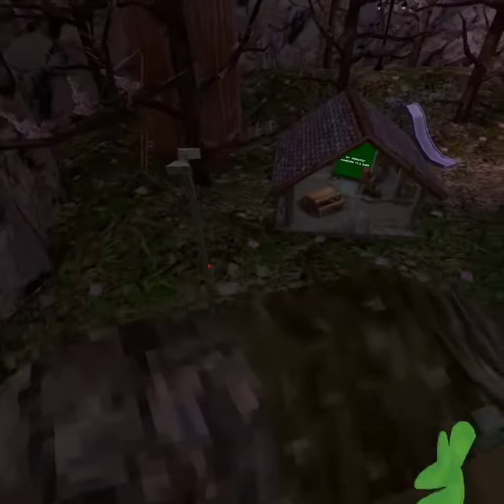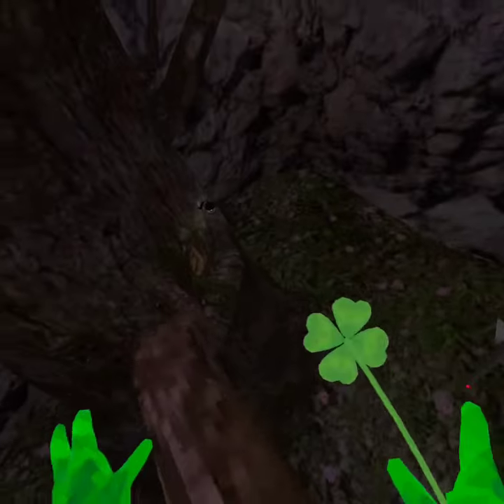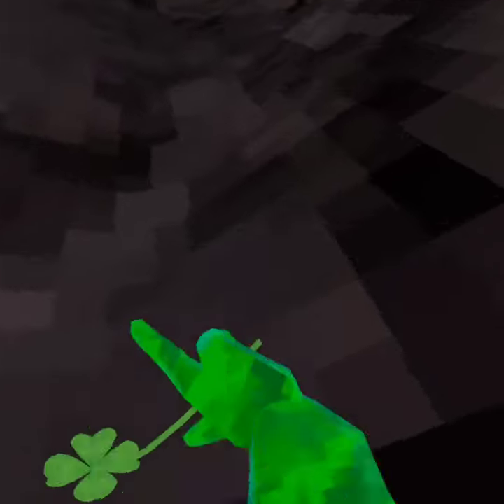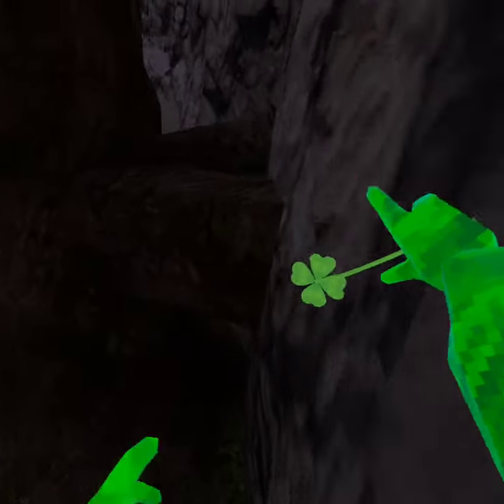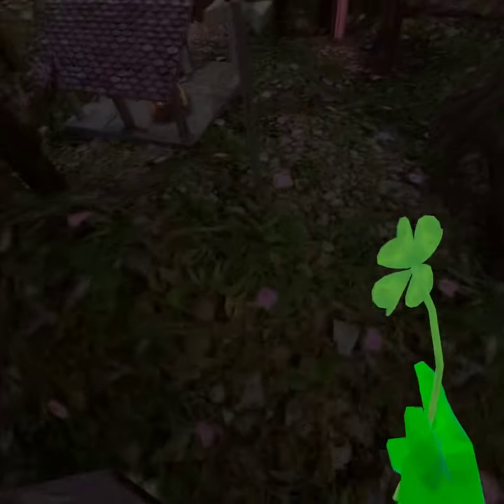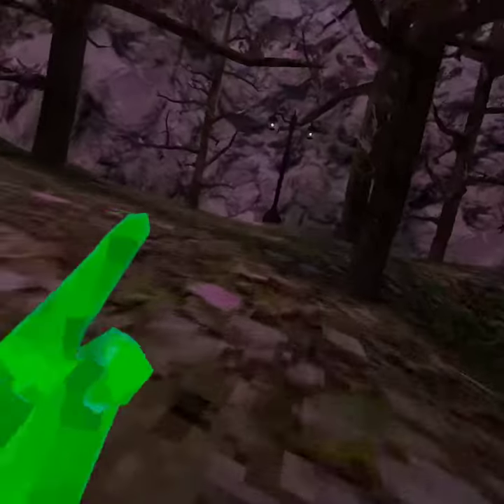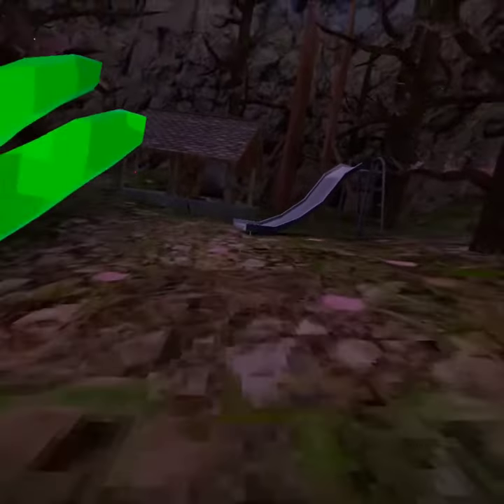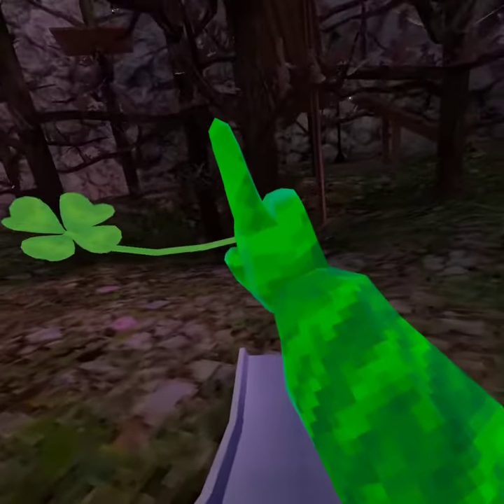I am gaining skills￼